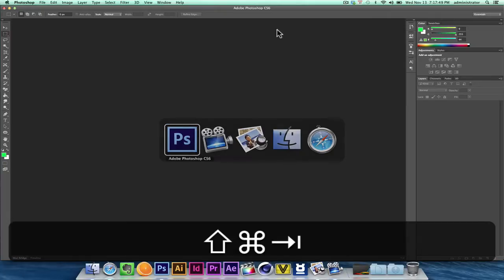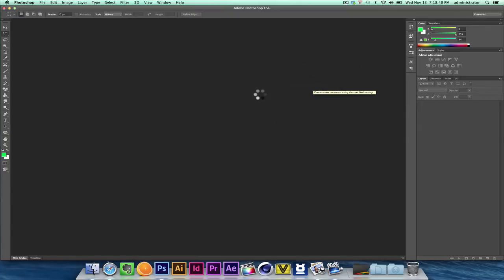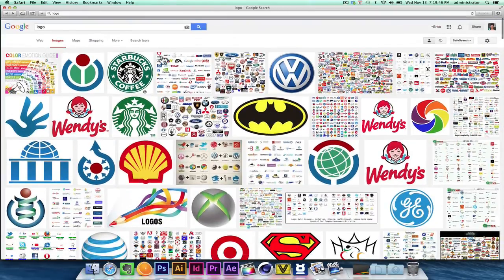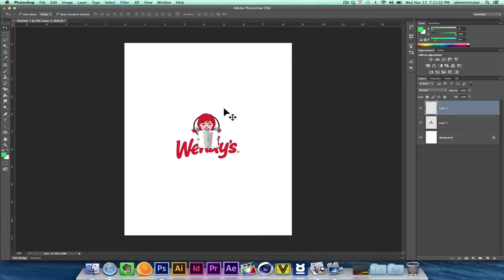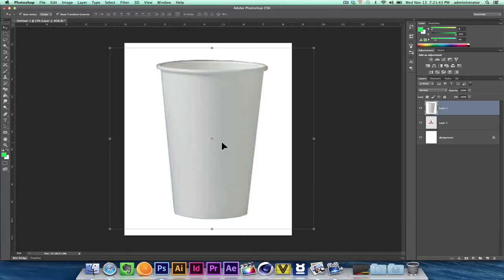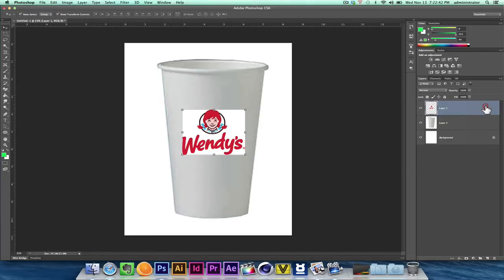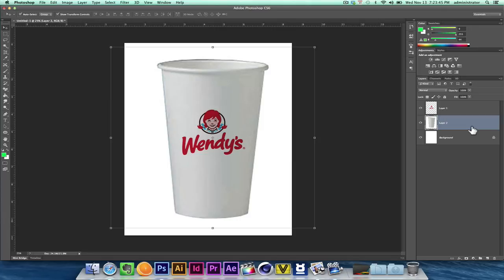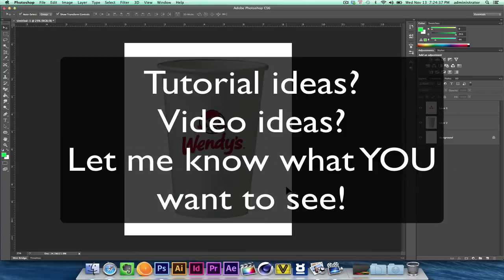Photoshop Tutorial - Crash Course - Essential Training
Recreatd Media brings you the complete Photoshop Essential Training.
This is the best beginner's guide to Photoshop professional image editing application. Photoshop is the standard application for any image editing, touchups, and graphic design. You'll see Photoshop used by professional in NYC, LA, etc. as well as your local photographer. Adobe Photoshop is an essential tool for anyone looking to get into the business of graphic design, marketing, advertising, or any field that needs images. Even if you're just in a band or club it's great knowledge to know how to use Photoshop for a logo or poster design.

Make sure to watch every one of our Photoshop Essential Training FREE tutorial videos. We cover the A-Z of Photoshop. You'll become a professional in no time.

We're new to youtube so we NEED YOUR HELP! Share our videos on twitter, facebook, and especially WORD OF MOUTH! Enjoy our videos? Tell us below in a comment. Don't like our videos? We don't blame you, but tell us why you don't and we'll try to improve it!

Like my FACEBOOK page if you're into that sorta stuff

OR see some boring pics of me on INSTAGRAM!